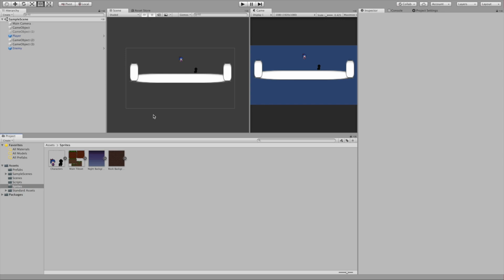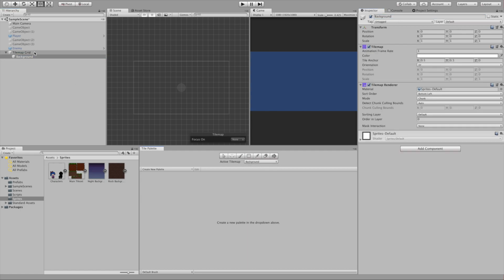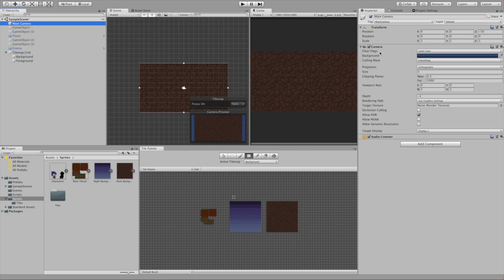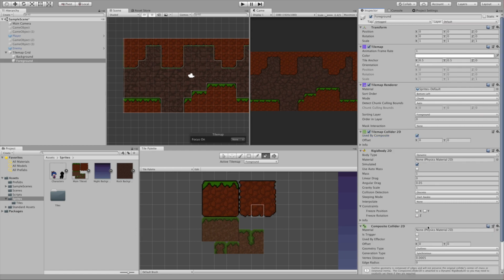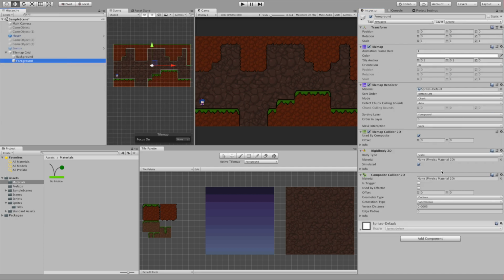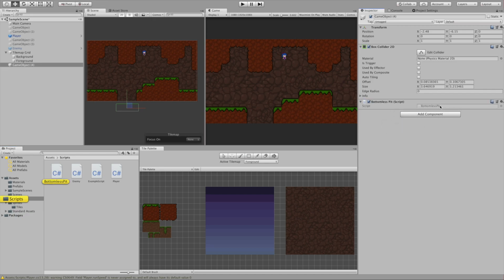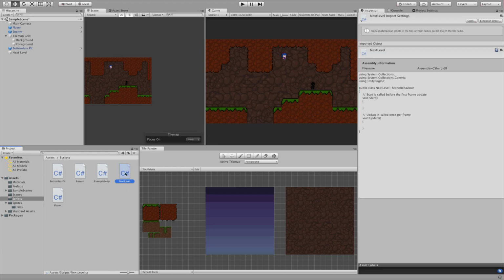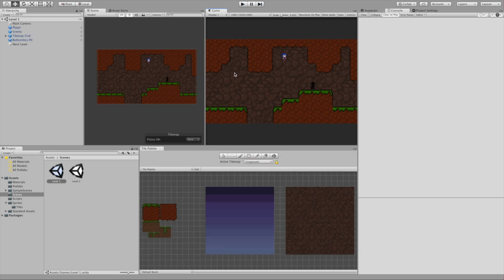Unity Camp Episode 5 | What a Wonderful World!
Enough with those ugly placeholder blocks, let's add some color to this world!